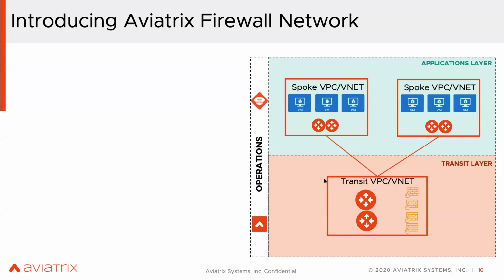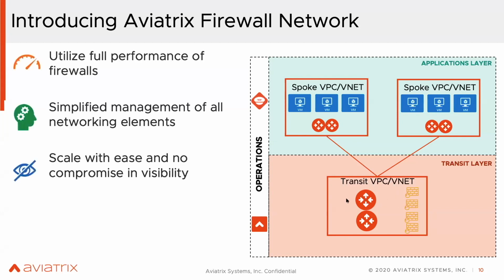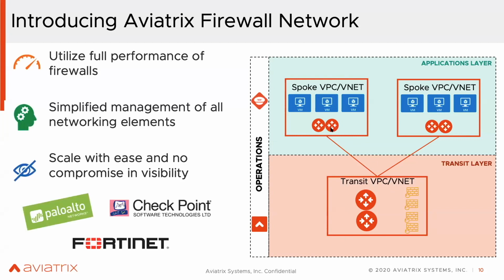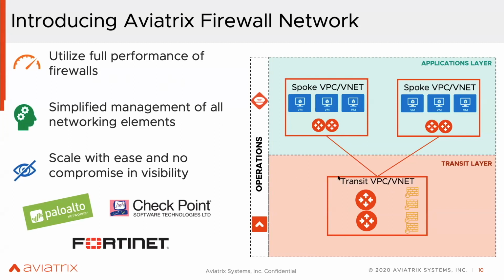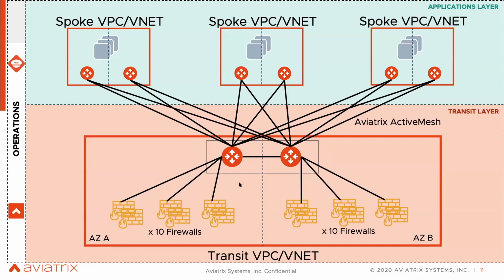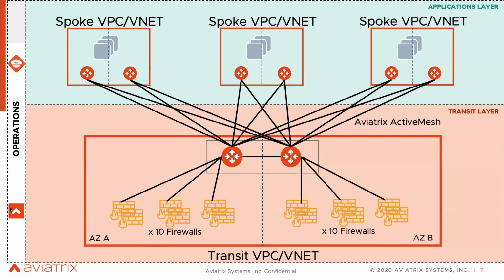Aviatrix Next Generation (NGFW) Cloud Firewall and Service Insertion (Transit FireNet)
This video is about Aviatrix Transit FireNet